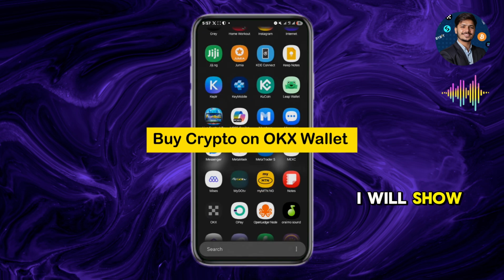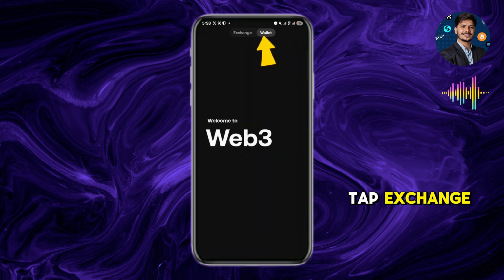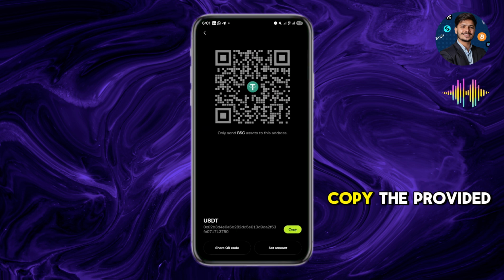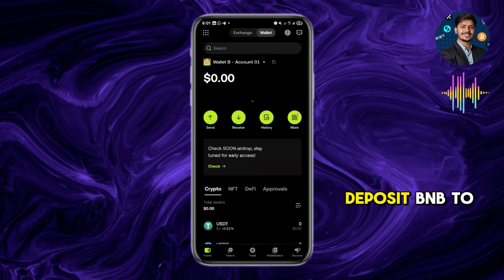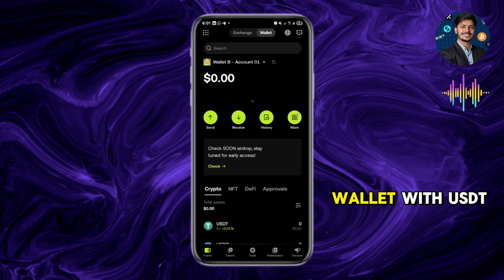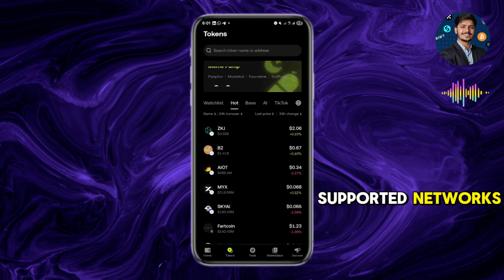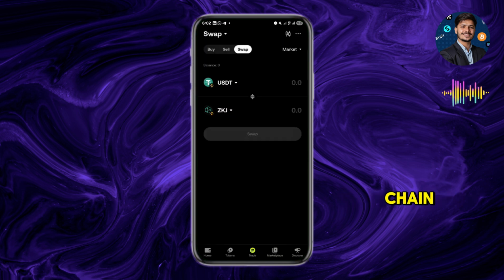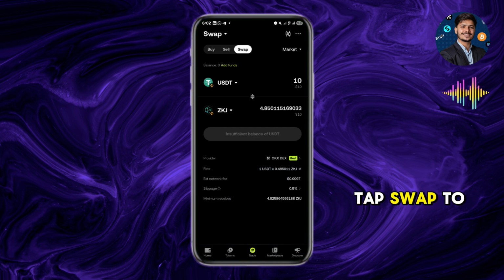How to Buy Crypto on OKX Wallet (Step by Step Tutorial)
Learn how to buy crypto on OKX Wallet with this step-by-step tutorial. Whether you're new to cryptocurrency or an experienced trader, this guide will help you navigate the process smoothly.